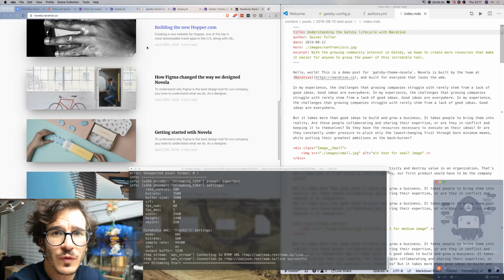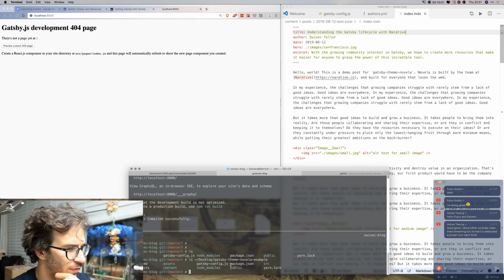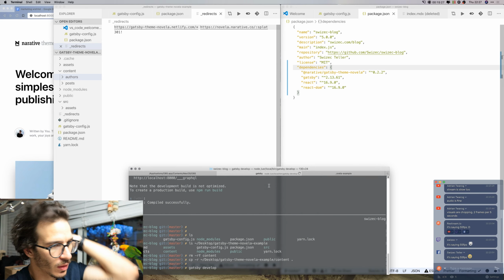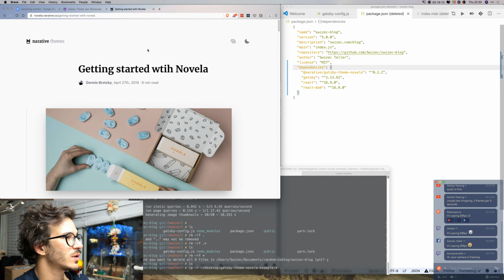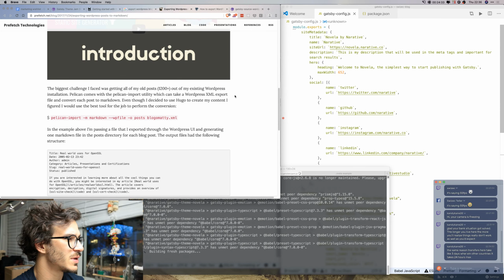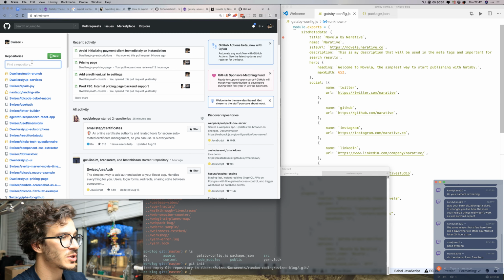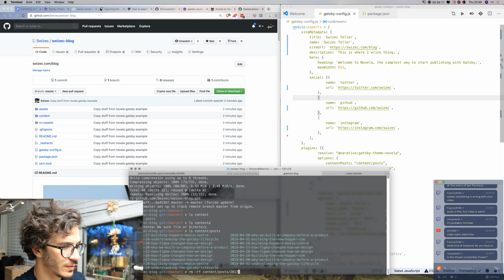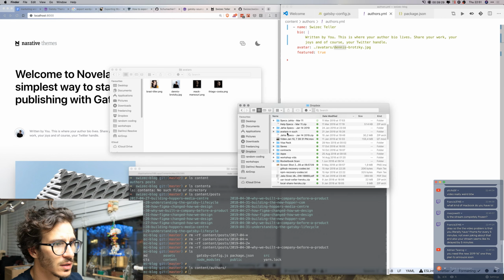Rewriting my blog in Gatsby using themes, part 2